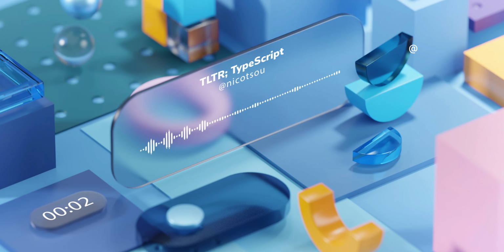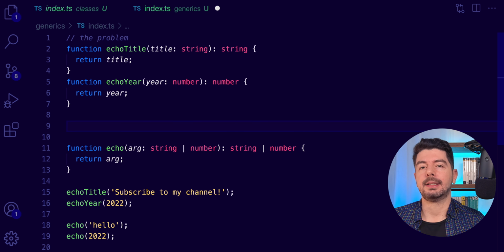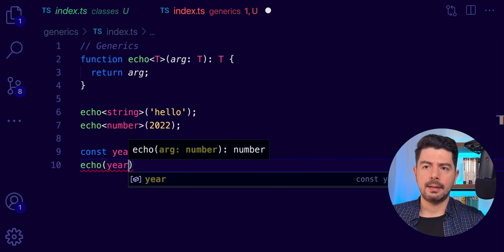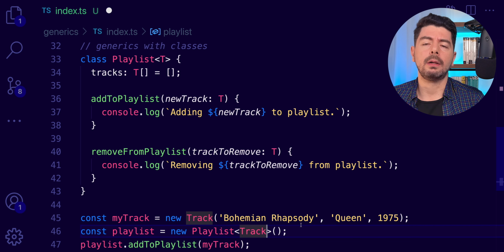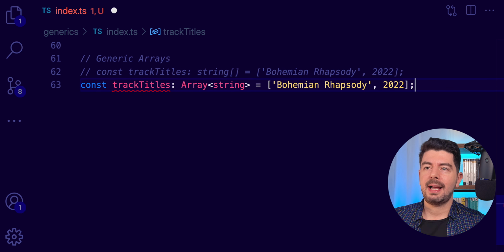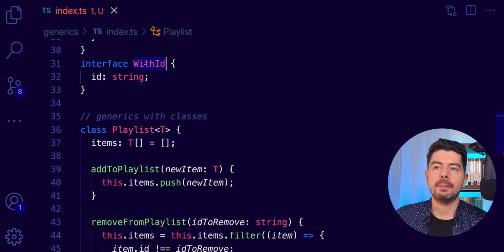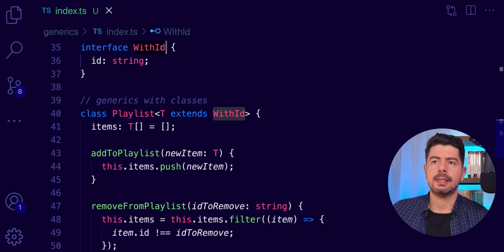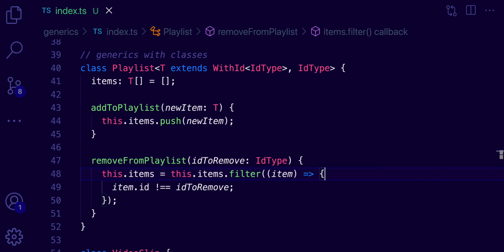Introducing TypeScript Generics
Do you know that you can program your types? This episode is an introduction to TypeScript Generics. Discover how generics can help you reduce code. Get familiar with Generic Constraints. Understand how you can practically use Generics with functions, classes, interfaces. We will also revisit one of the key language types, arrays.

Contents
00:00 Intro
01:28 The problem Generics solve
05:41 Generic Functions
08:20 Naming convention
09:43 Generic Classes
15:36 Revisiting Arrays
17:20 Generic Constraints
25:30 Generic Interfaces
26:22 Multiple generic types
28:28 Outro